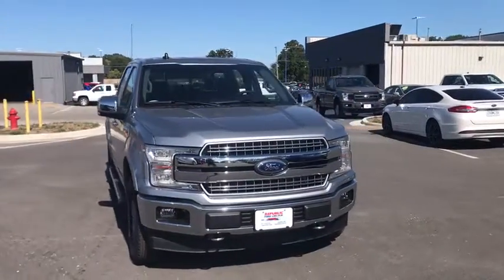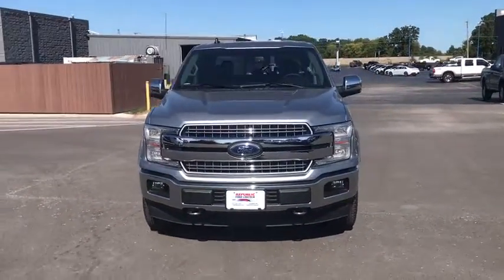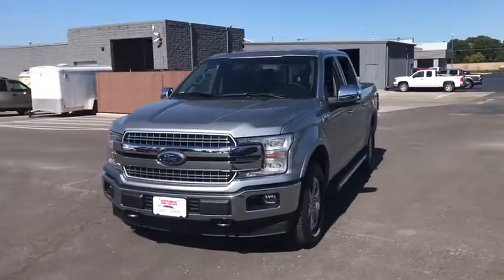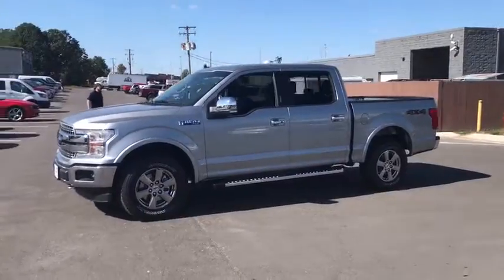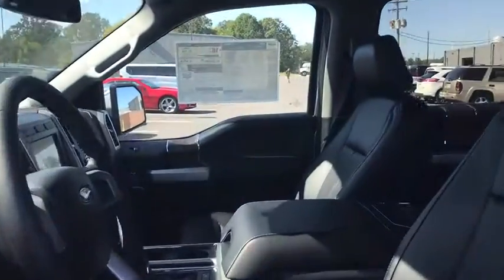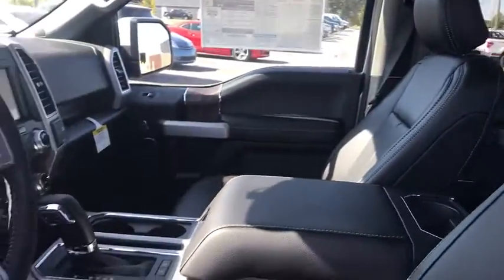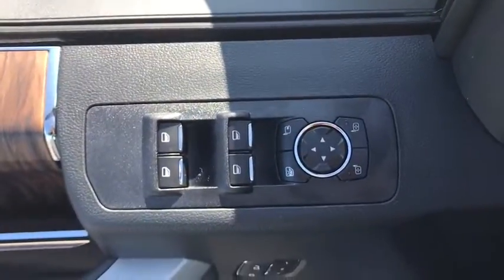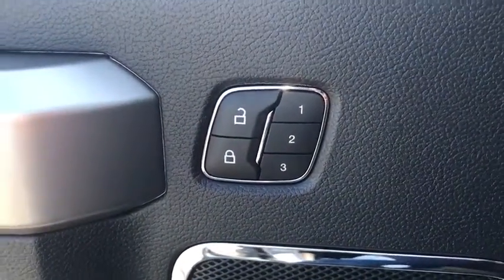2020 Ford F-150 Republic, Springfield, Ozark, Nixa, Bolivar, MO LKF38638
Silver New 2020 Ford F-150 available in Republic, Missouri at Republic Ford. Servicing the Springfield, Ozark, Nixa, Bolivar, MO area.

Republic Ford
1740 U.S. Hwy 60 E

**FREE NATIONWIDE LIFETIME POWERTRAIN WARRANTY** **EXPRESS CHECKOUT** **NO HOOKS NO GIMMICKS!** **Experience EXPRESS CHECKOUT! Click it to BUY from the comfort of your home! Like It Click It Buy It! EXPRESS CHECKOUT!** $8729 off MSRP! F-150 Lariat 4D SuperCrew 5.0L V8 4WD Iconic Silver Metallic Black Leather 110V/400W Outlet 2nd Row Heated Seats 360 Camera w/Split-View Display Active Park Assist Auxiliary Transmission Oil Cooler Chrome 2-Bar Grille w/4 Minor Bars Chrome Angular Step Bars Chrome Door & Tailgate Handles w/Body-Color Bezel Chrome Skull Caps on Exterior Mirrors Class IV Trailer Hitch Receiver Electronic Locking w/3.55 Axle Ratio Engine Oil Cooler Equipment Group 502A Luxury Heated Steering Wheel Lariat Bed Utility Package Lariat Chrome Appearance Package Leather-Trimmed Bucket Seats LED Sideview Mirror Spotlights Power Glass Sideview Mirr w/Chrome Skull Caps Power Tilt/Telescoping Steering Column w/Memory Pro Trailer Backup Assist Quad Beam LED Headlamps & LED Taillamps/Fog Lamps Radio: B&O Sound System by Bang & Olufsen Rain-Sensing Wipers Remote Start System w/Remote Tailgate Release Reverse Sensing System Single-Tip Chrome Exhaust Technology Package Trailer Tow Package Universal Garage Door Opener Upgraded Front Stabilizer Bar Wheels: 18 Chrome-Like PVD Windshield Wiper De-Icer. 2020 Ford F-150 Lariat Iconic Silver Metallic 5.0L V8br2018 AND 2019 PRESIDENTS AWARD WINNER! We strive to make your experience with Republic Ford an excellent one  for the life of your vehicle. Whether you need to Purchase Finance or Service a New or Pre-Owned Ford youve come to the right place. Advertised prices include current applicable Ford Factory rebates and Ford Motor Credit rebates. *Advertised pricing may not be applicable with incentivized interest rates.* All customers may not qualify for all incentives listed Price includes: $2500 - F-Series Retail Customer Cash. Exp. 11/03/2020